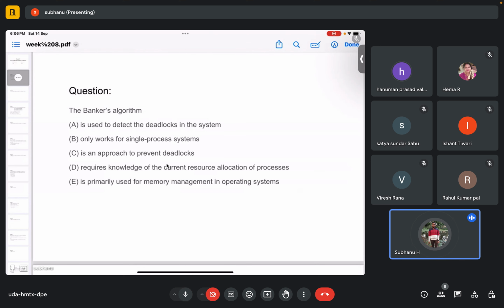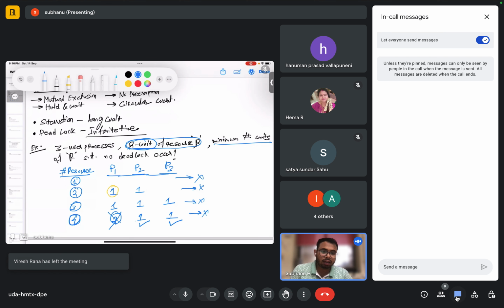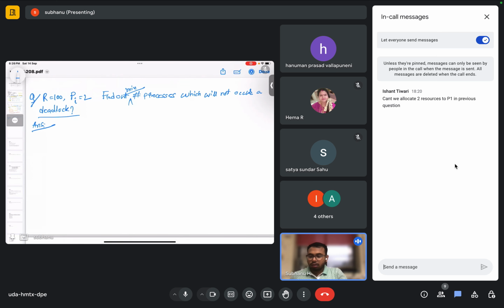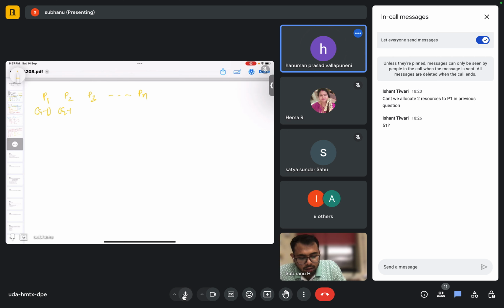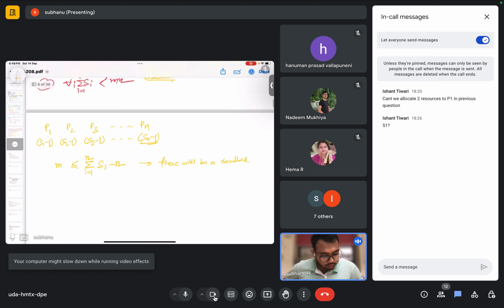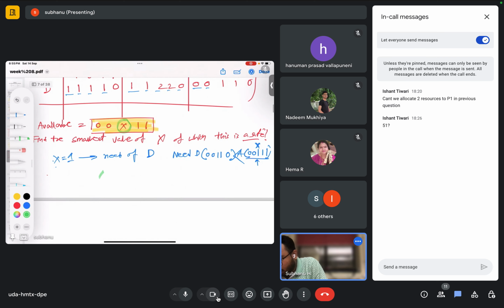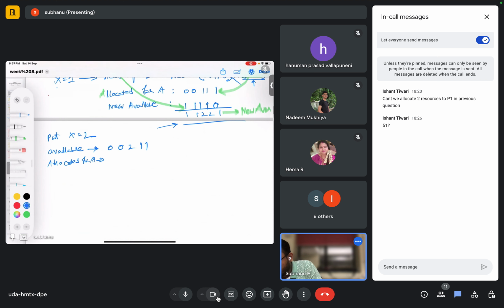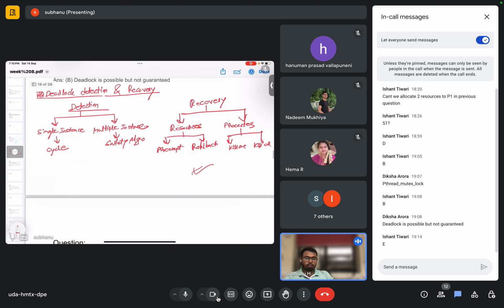noc24 CS108 NPTEL Operating System Tutorial Week 8 - Deadlocks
noc_CS24_108_Week8